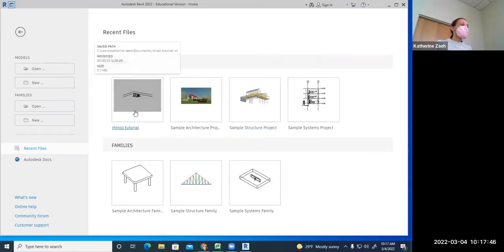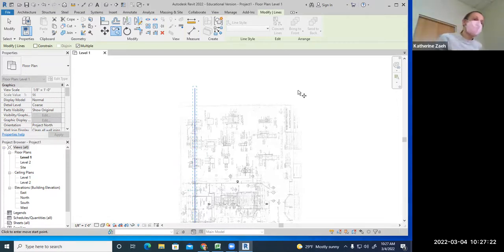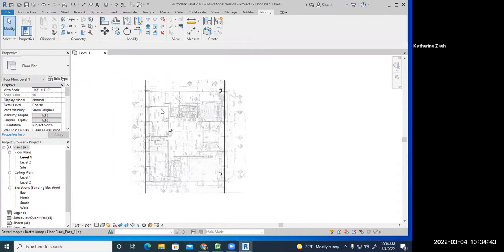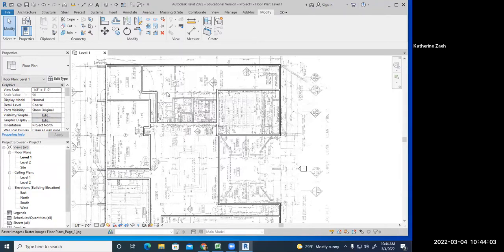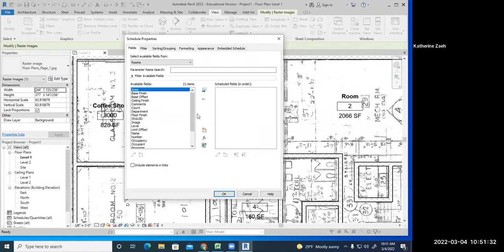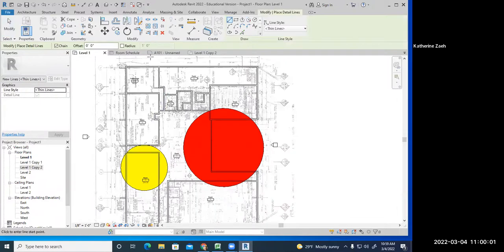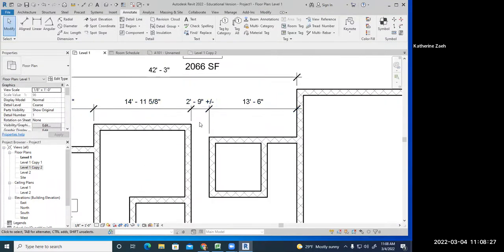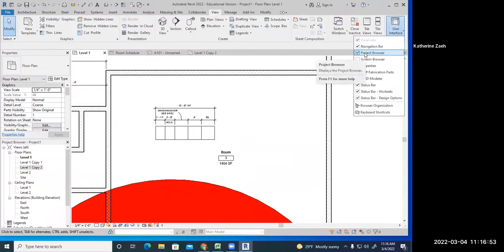INTD 302 Class Recording - Revit Annotation and Sheets